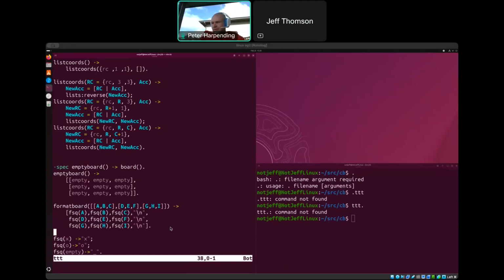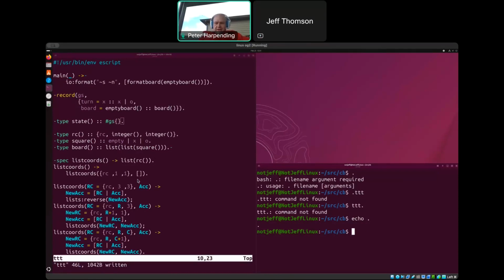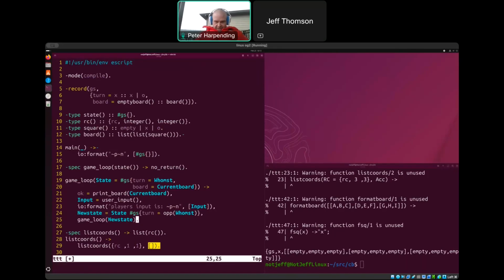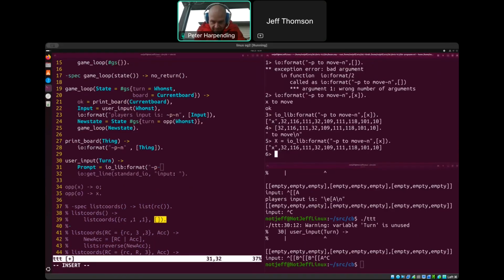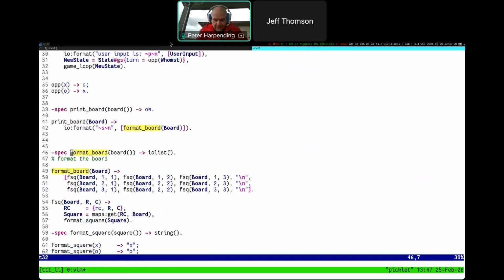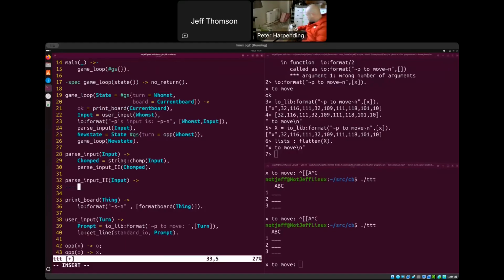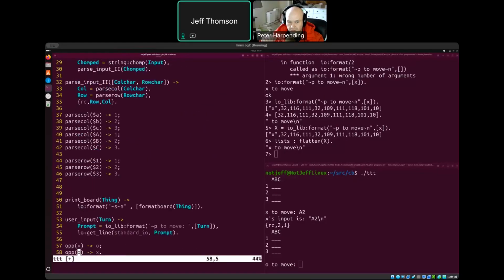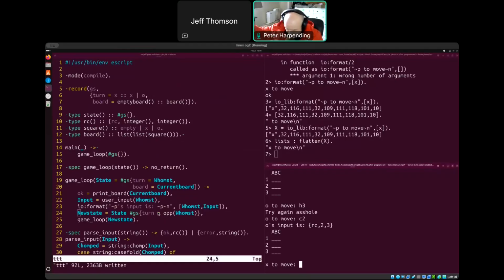Jeff Lesson 5: Tic-Tac-Toe Game Loop (2026-02-25)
00:00:00 getting started, recap
00:02:01 next step: add a game loop
00:03:15 peter's turn: adding a game loop
00:16:22 peter can't do self promotion and ad reads
00:19:00 jeff's turn: adding a game loop
01:24:11 peter's turn: prettier board and parsing moves
01:42:07 jeff's turn: prettier board, move parsing
02:01:36 peter's turn: don't crash on invalid moves
02:09:47 jeff's turn: don't crash on invalid moves
02:10:51 goy lines
02:29:47 looking forward: finishing game, writing solver